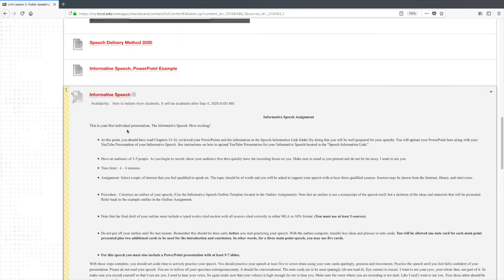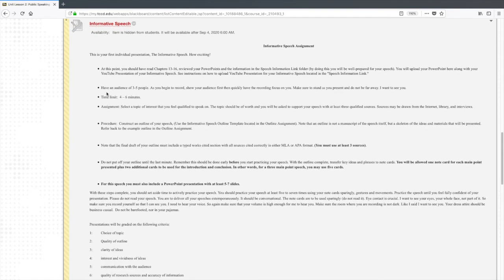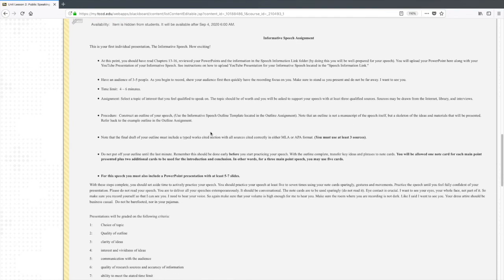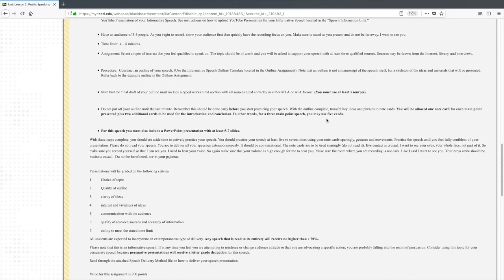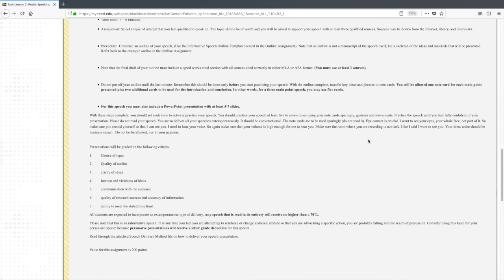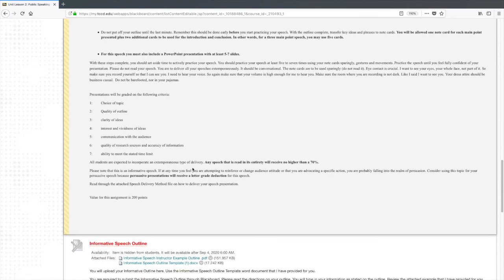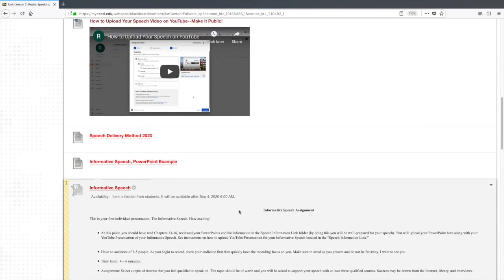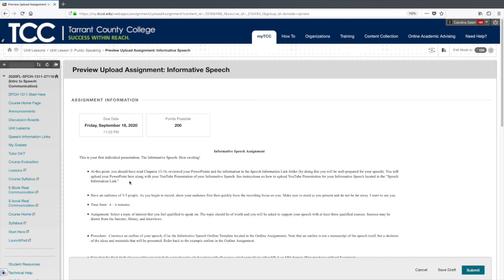Informative Speech Assignment Video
Carolina Saleh, Speech Instructor